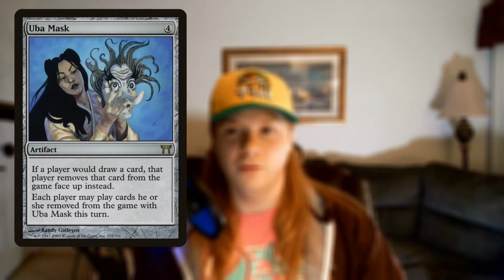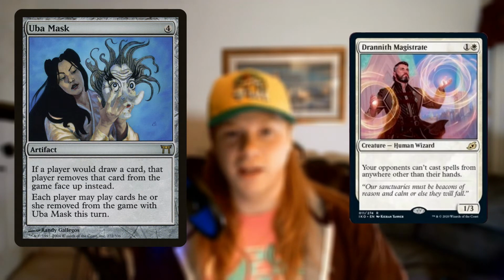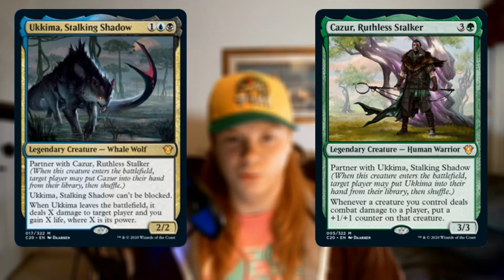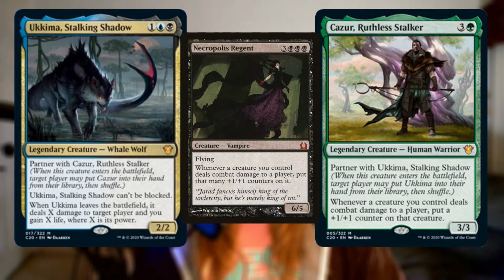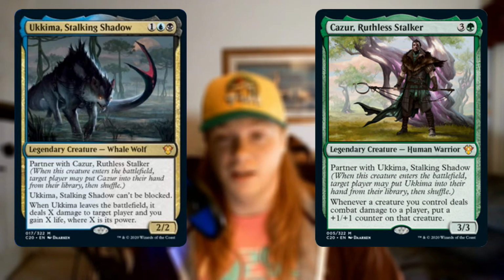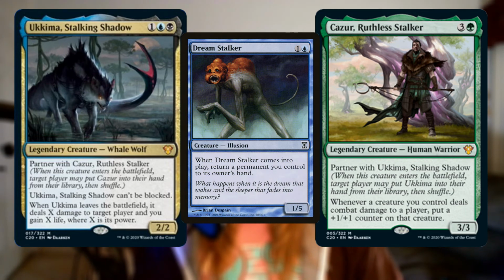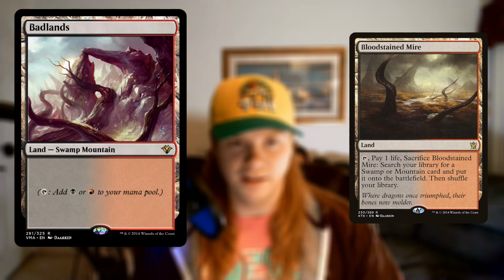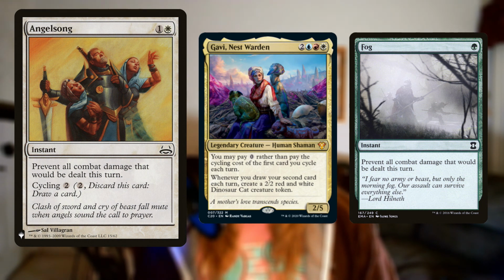MTG Card Talk: Episode 47 - Ukkima and Cazur are Stalking an Uba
Talking about some price changes in Magic the Gathering cards, cards I like, and random cards!